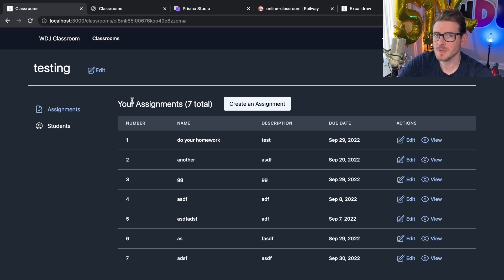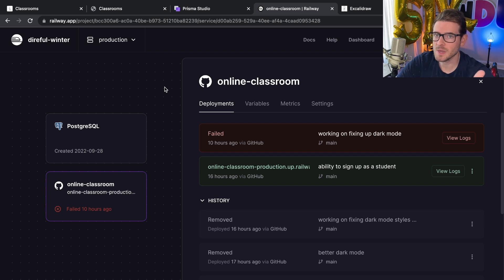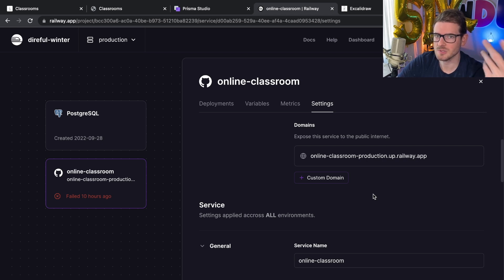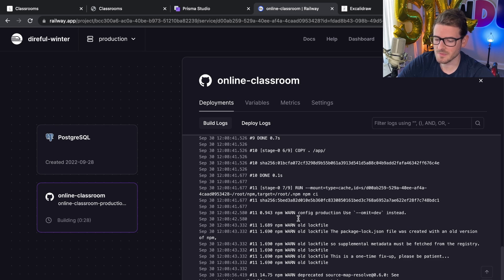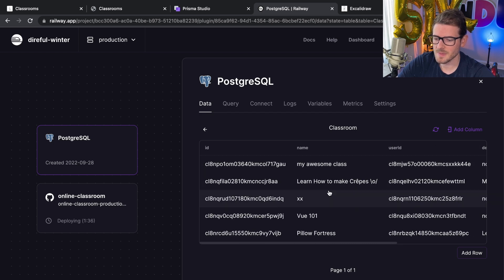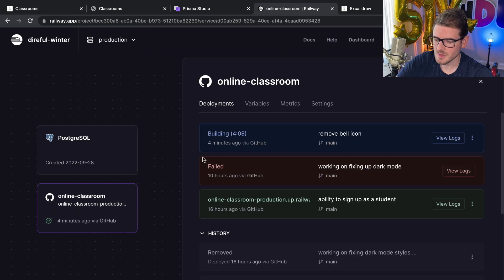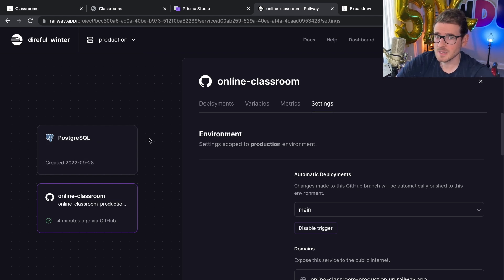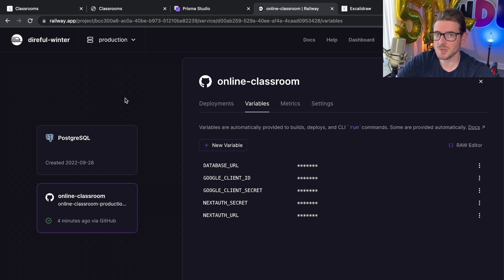Why I'm using Railway to deploy my nextjs side project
Cool deployment platform, I like it so far.

My VSCode Extensions:
- theme: material community high contrast
- fonts: Menlo, Monaco, 'Courier New', monospace
- errors: Error Lens
- extra git help: Git Lens
- indent rainbow
- material icon theme
- prettier & eslint